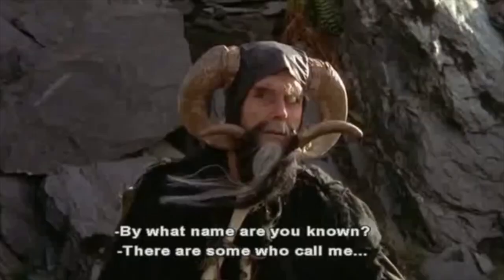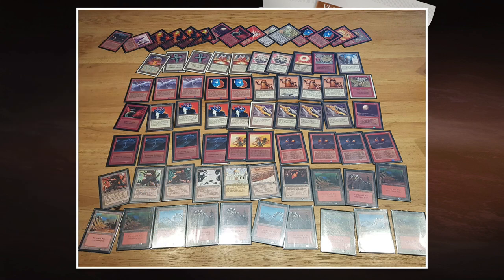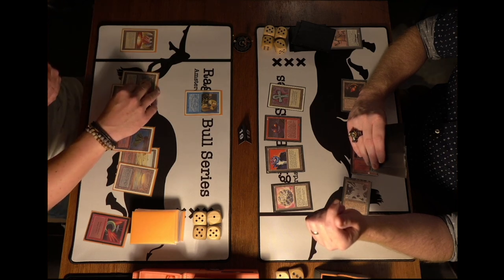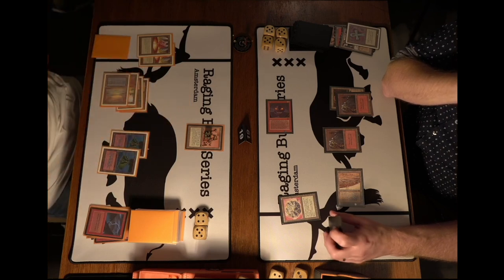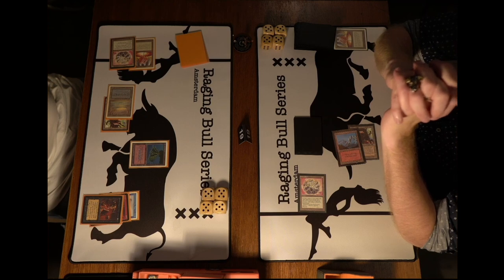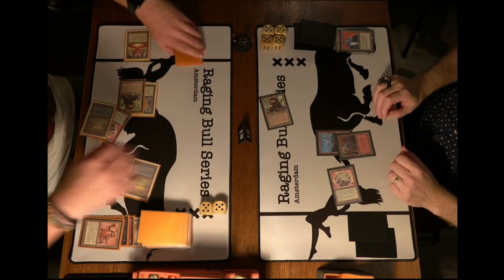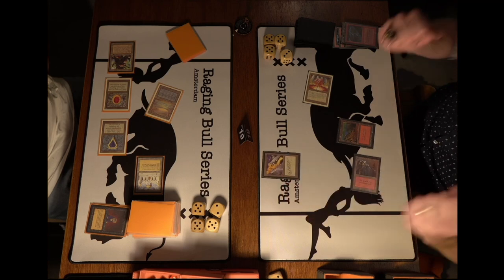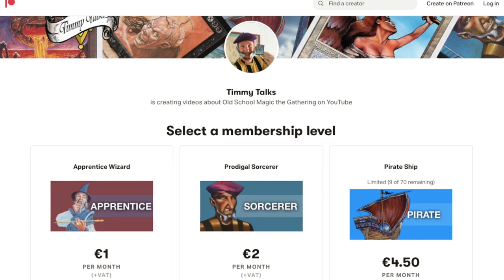Atog (Mono R) vs Robots (URb) | Ep1. RBS '22 | Old School Magic the Gathering (MTG 93/94) | 545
In this episode, we take a look at the first round match of the Raging Bull Series, the old school Magic the Gathering (MTG) tournament of Amsterdam. In this match, we see Henk play BB8 (a robots deck) against reigning RBS Champion Wouter who is on a powerful mono red Atog list. Let's get this MTG 93/94 party started!

Decks: Atog vs BB8
Players: Wouter B vs Henk

00:00 MTG 93/94
01:28 BB8 Deck Tech
03:13 Atog Deck Tech

05:16 MTG Games

Would you like to know more about the Raging Bull Series?

Rule Set
This Old School Magic Game plays according to the Swedish Rules, B&R list and re-print policy. Would you like to know more about the rules? Take a look at the rules vid